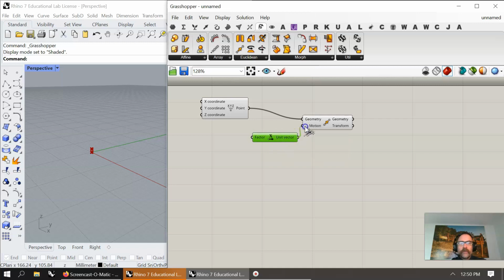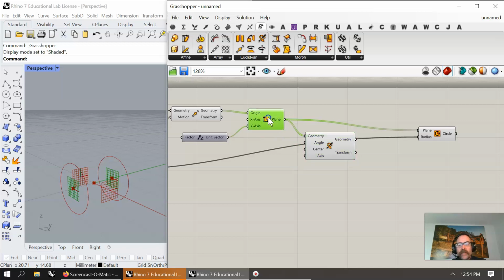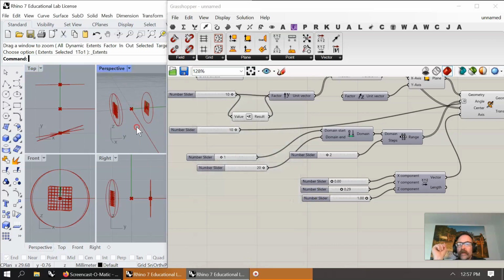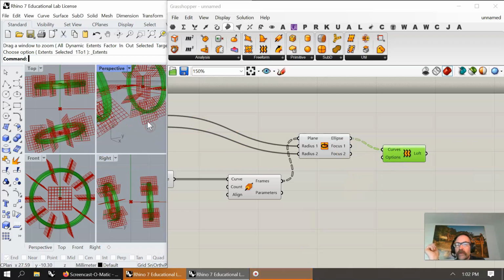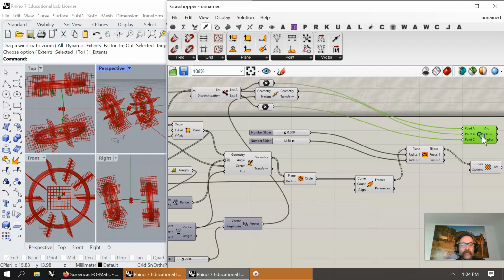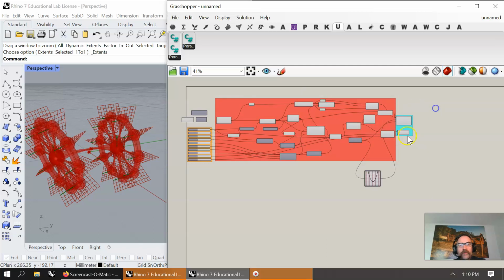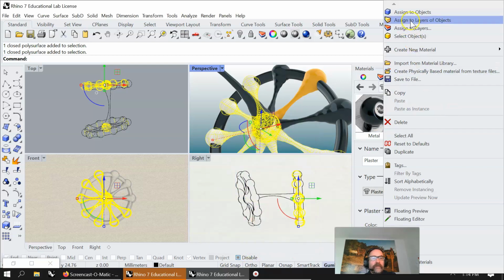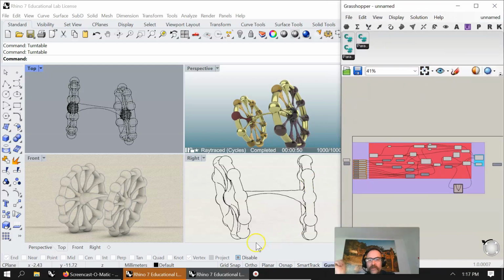NEW SERIES: Modeling in Grasshopper for Rhino3D @ Wickerson Studios, 2021 .ghFile_001